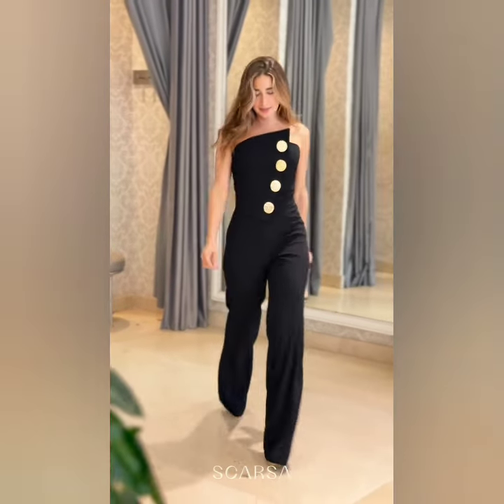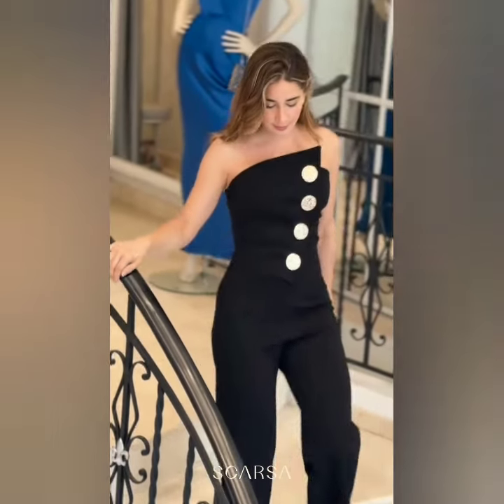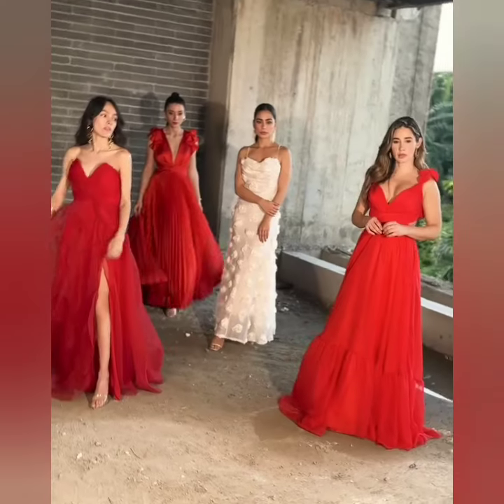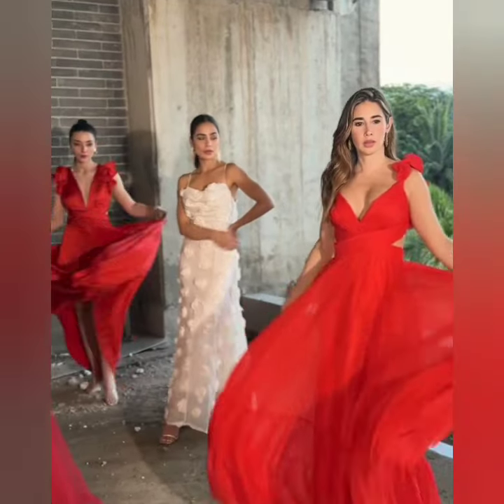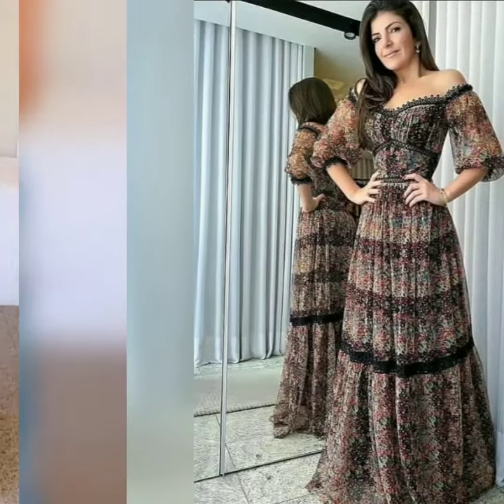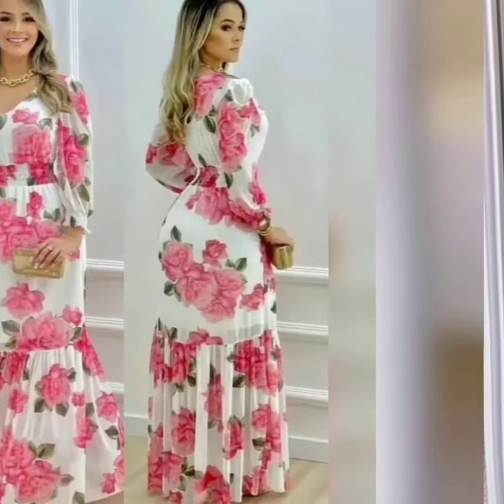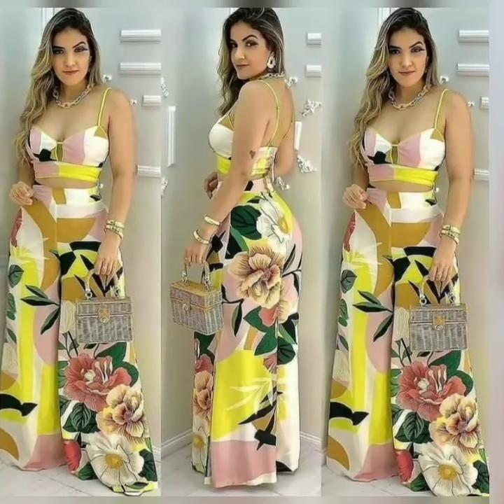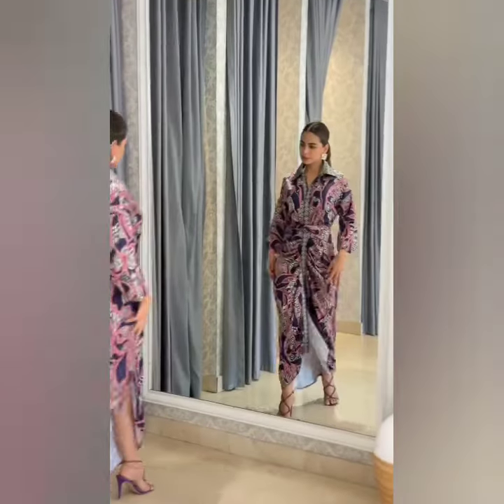Vestidos largas de moda Mujeres 2025/ Ropa de moda 2024/ Moda Feminina 2025